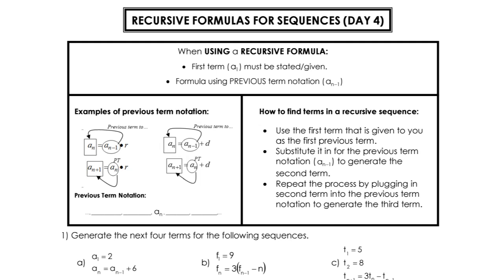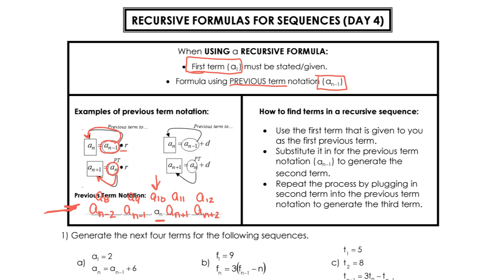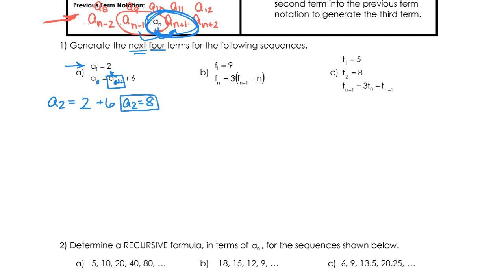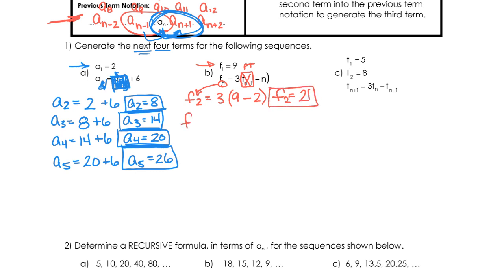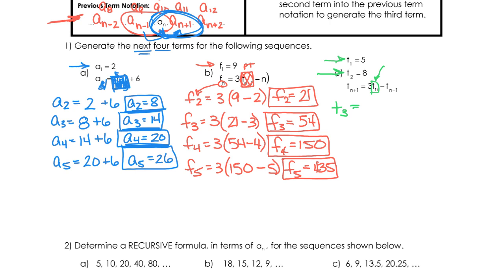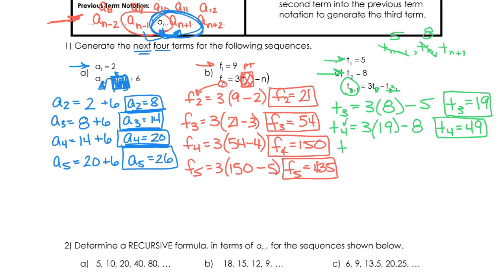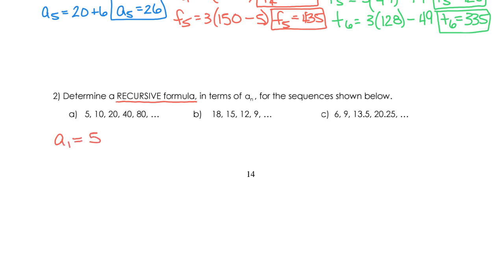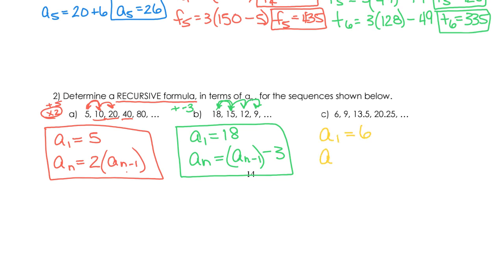A2 Unit 7 Day 4 Notes (1)